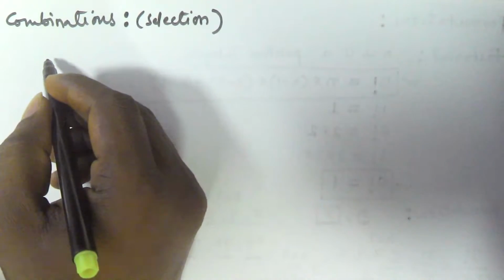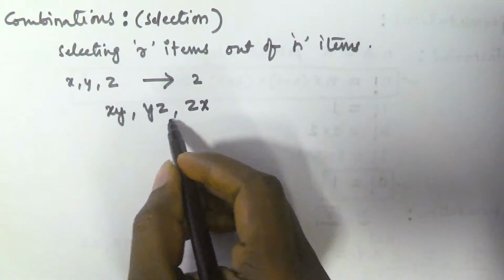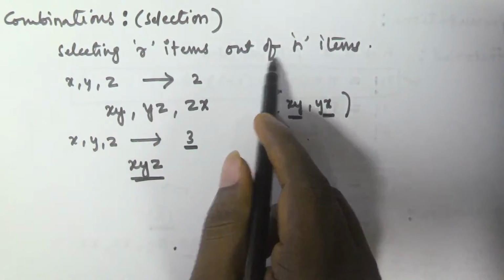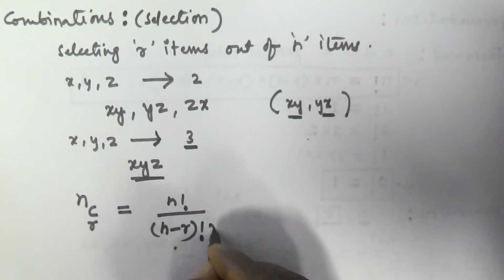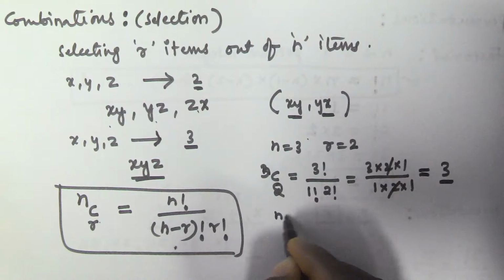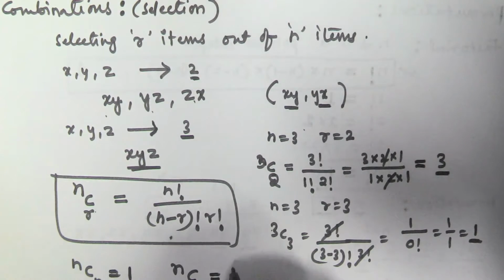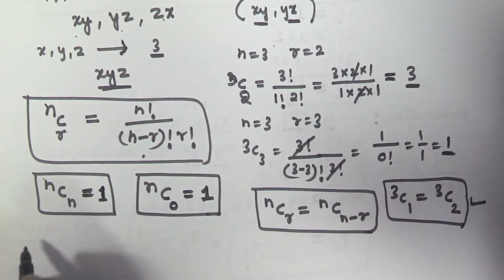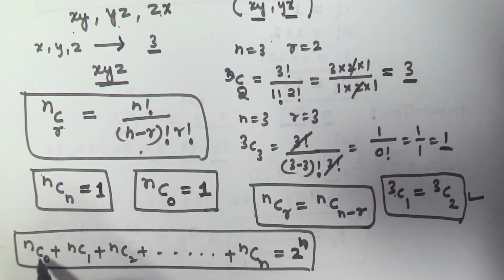Permutations and Combinations Video 2